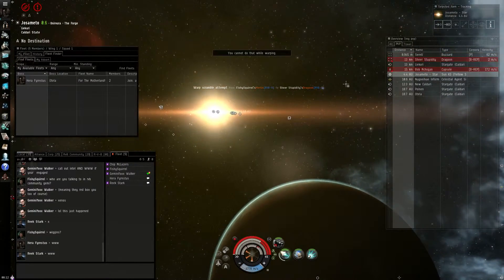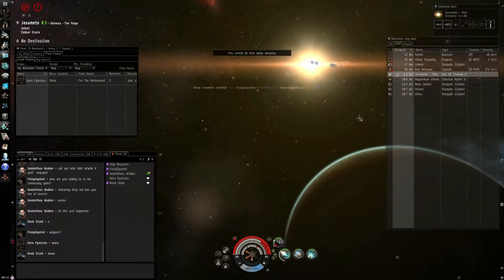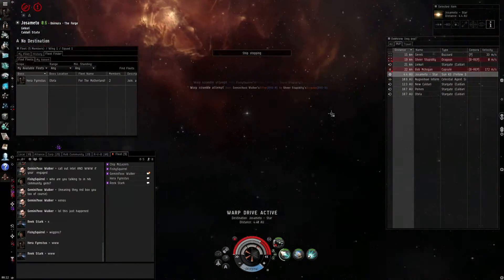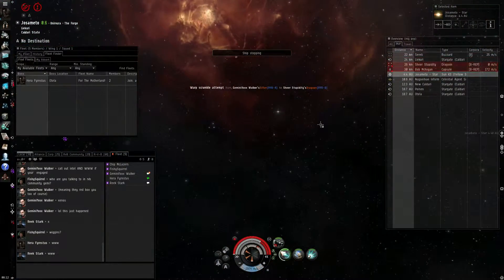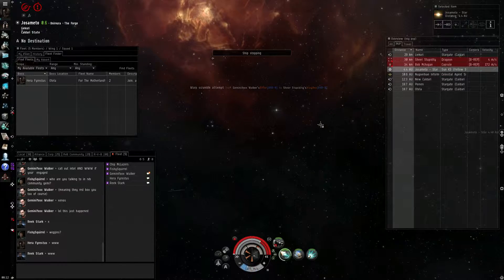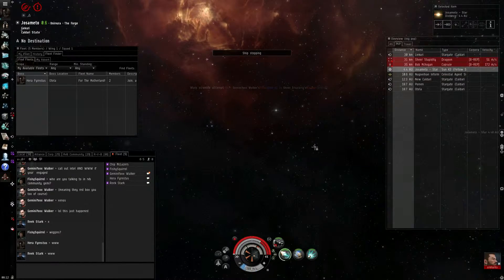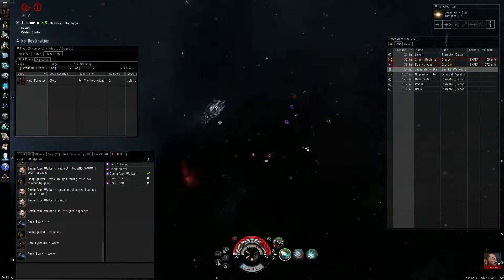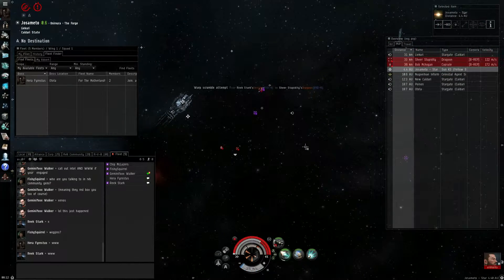Blue Caracal Clashes With Red Frigates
EvE Online RvB